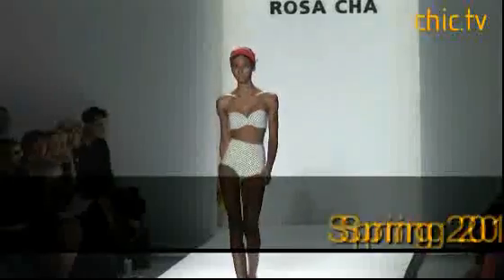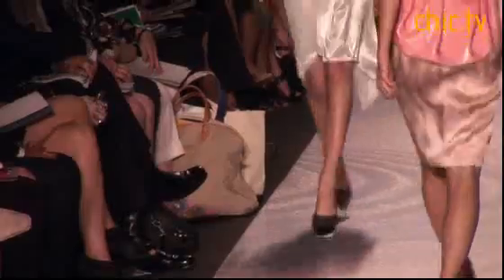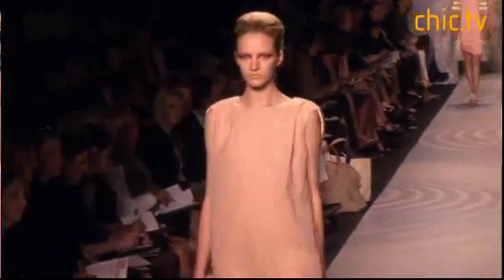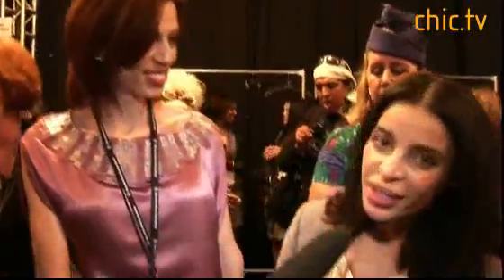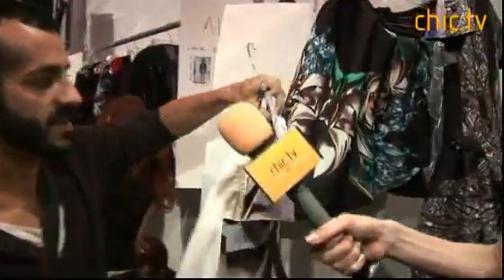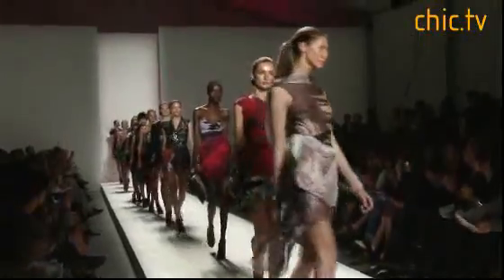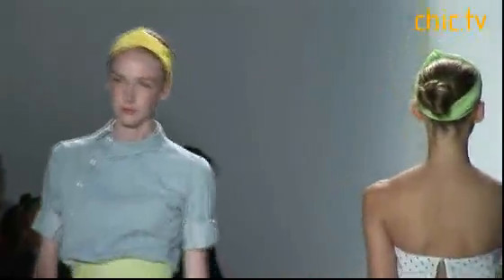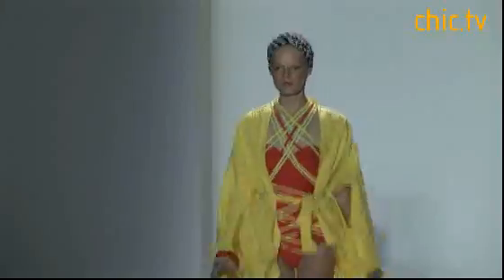New York Fashion Week - Spring 2010 Day 1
Day 1 of Spring 2010 New York Fashion Week brings, Ports 1961, Luminess Air backstage at Purr, Michael Angel, BCBGMAXAZRIA and Rosa Cha. Guiding us through is Simon Doonan of Barney's with his Fashion Week Survival Tips.